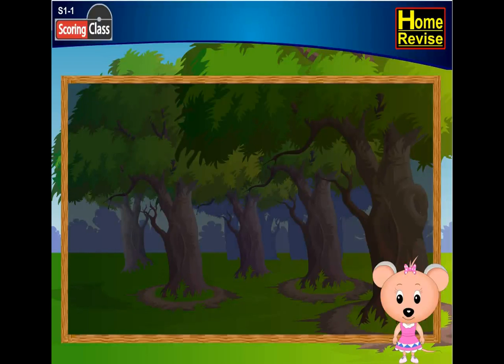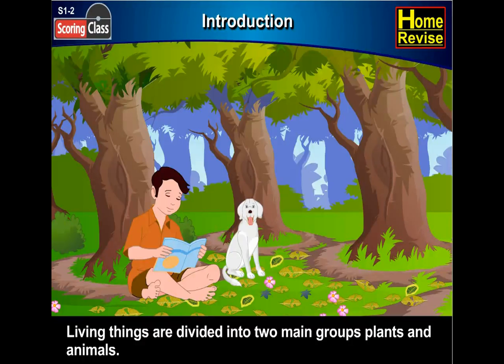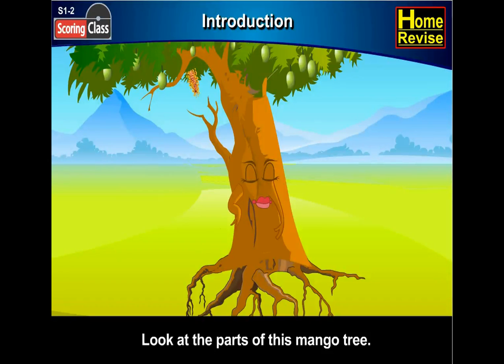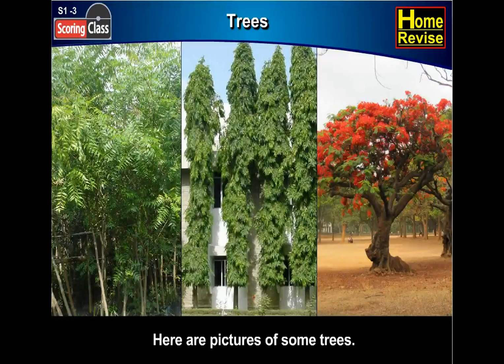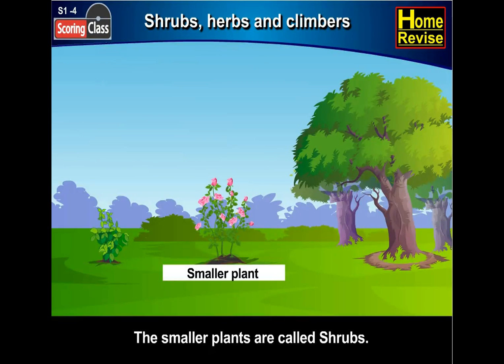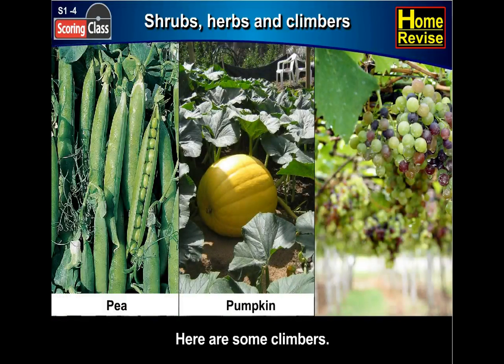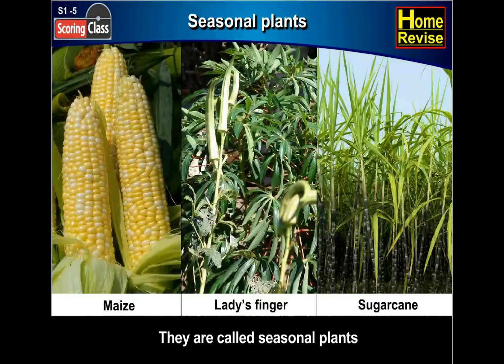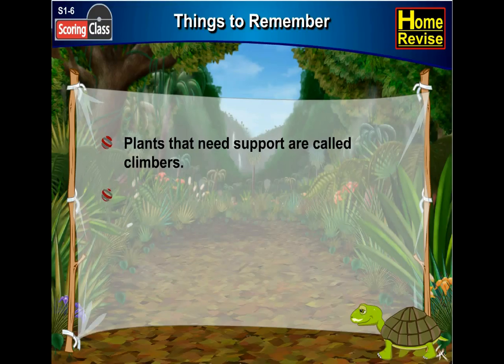Kinds Of Plants | 2nd Std | Science | CBSE Board | Home Revise